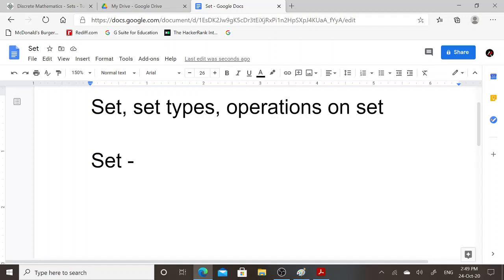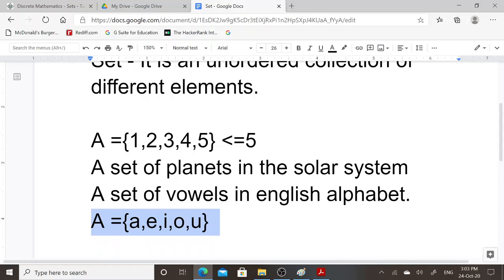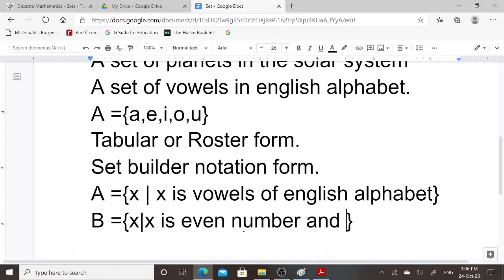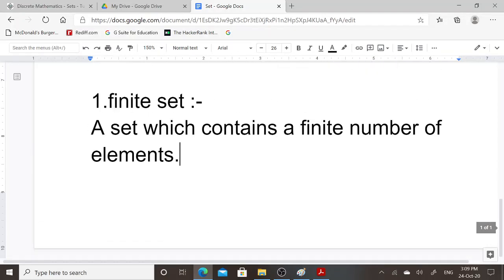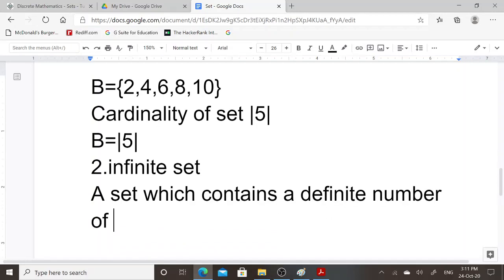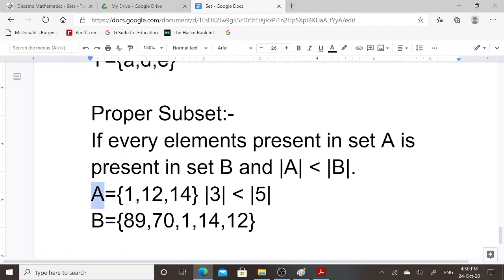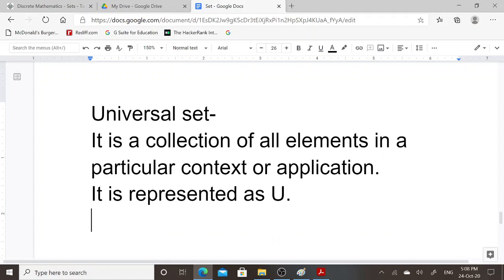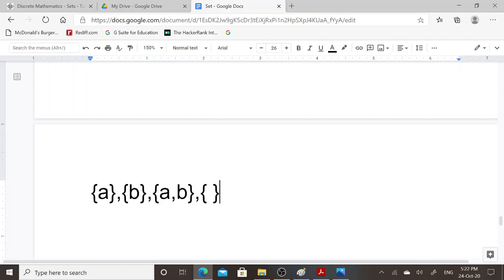|Set Theory| Set Definition | Different types of set |finite|infinite|singleton|empty|subset|Power|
This video explains SET theory thoroughly. What is set? Set definition and different types of set.
1.Finite set
2.Infinite set
3.Singleton set
4.Empty set
5.Subset
6.Power set
7.Universal Set
8.Proper Subset.

Each types of set are explained with examples in this video.